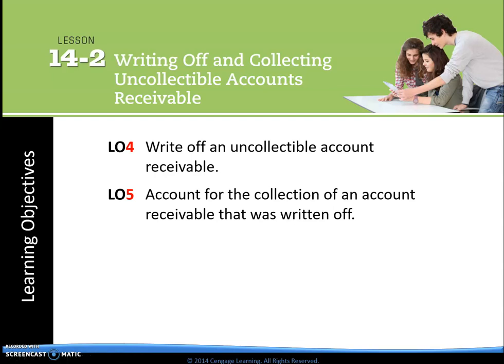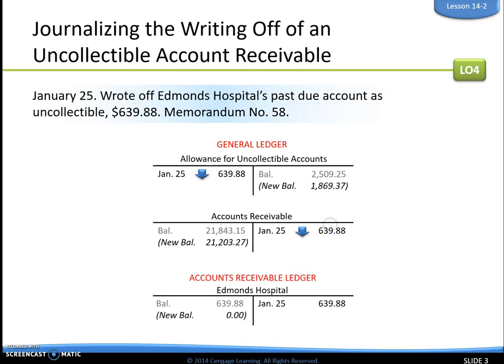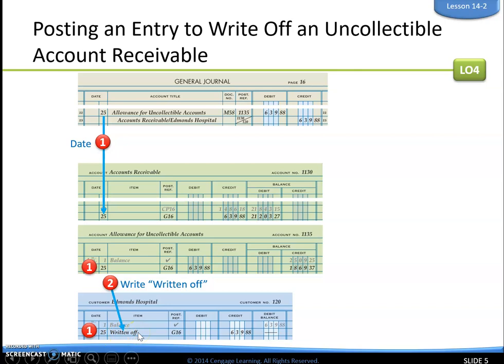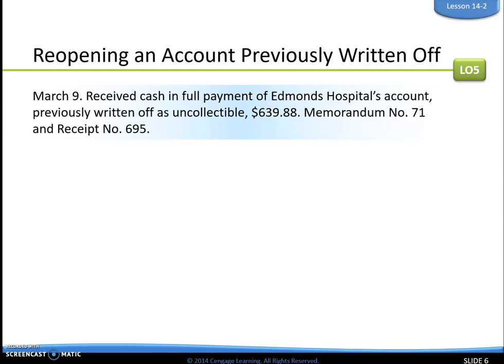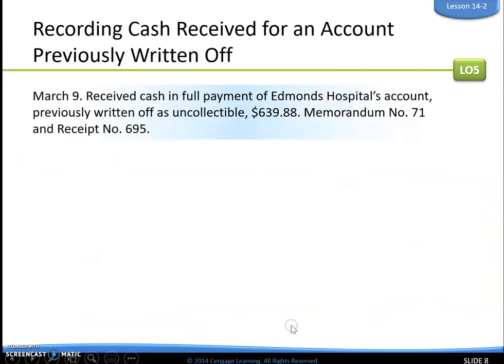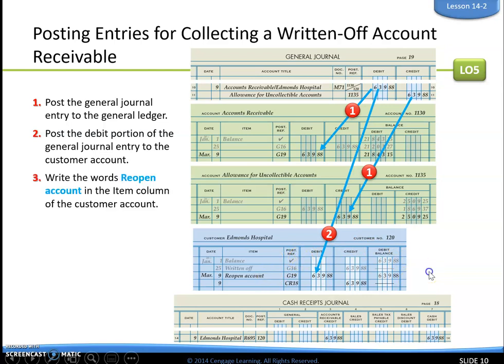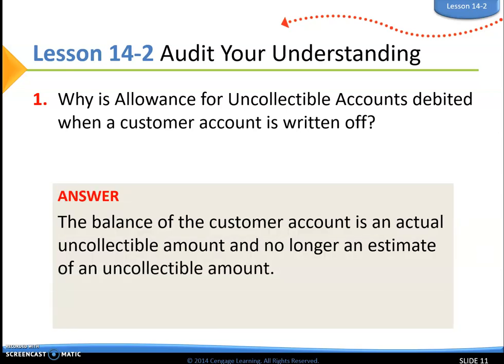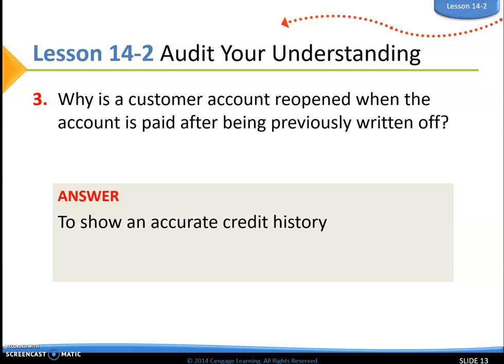14-2 Lecture (Accounting 1)